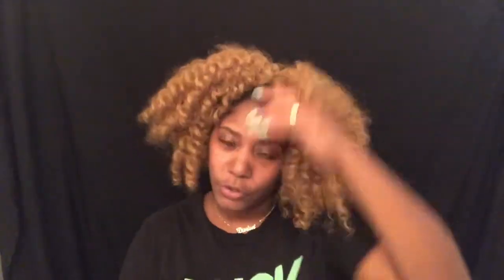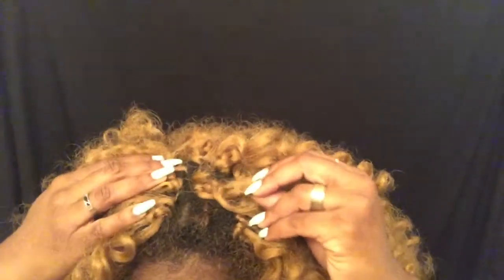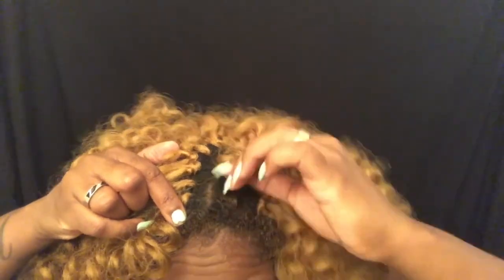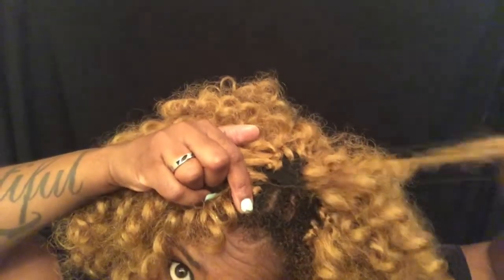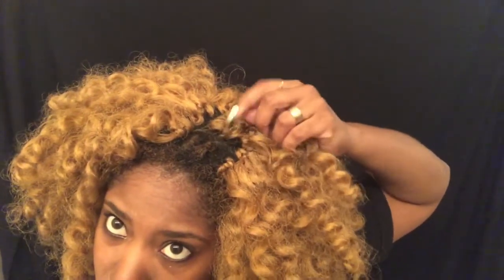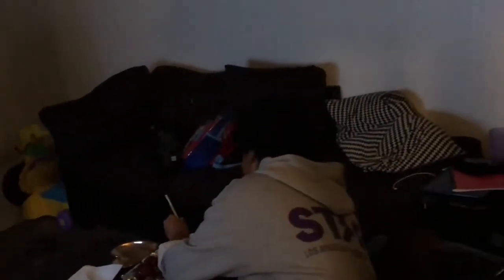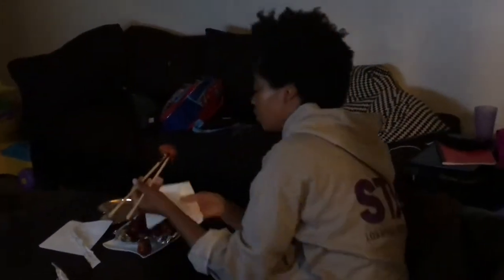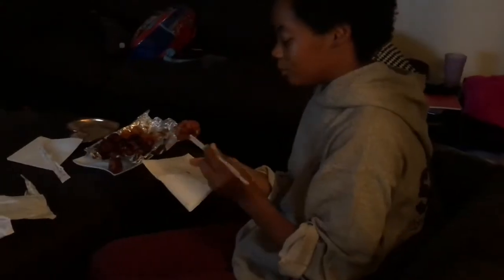TAKING OUT MY CROCHET BRAIDS (shortcut!)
Taking out my Crochet Braids
Talking too much 😂